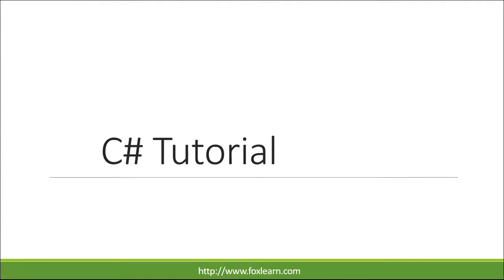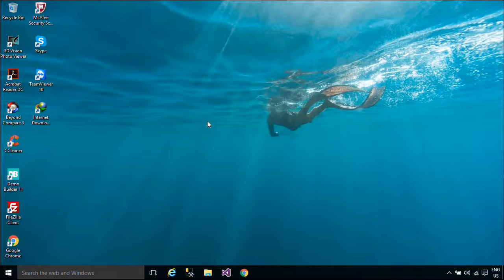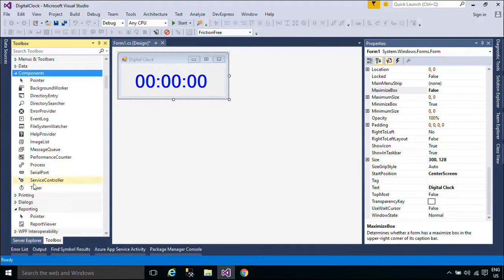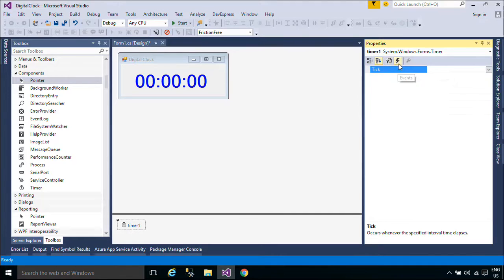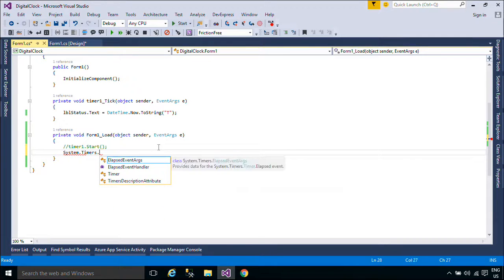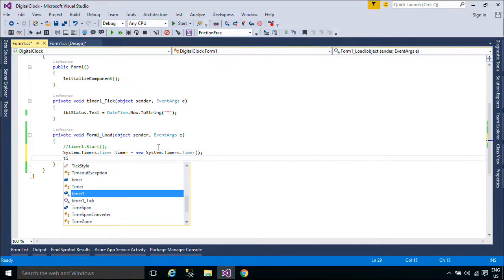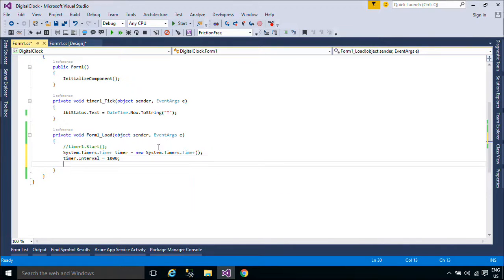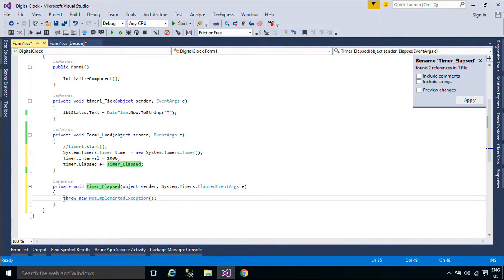C# Tutorial - Digital Clock with 2 Lines of Code | FoxLearn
How to make a Digital Clock in C# using Timer Control. The C# Basics beginner course is a free C# Tutorial Series that helps beginning programmers learn the basics of the C# Programming Language.

Visual Studio | Digital Clock in C#
Digital Clock in C#
Making a Digital Clock in C# [Complete Step by Step]
simple digital clock. C#
How make Digital Clock use C# visual studio
Digital Alarm Clock in Visual C#
Visual Studio 2015 - C# - Digital Clock Tutorial
My Digital Clock Control (C# .NET)
How to make a simple digital clock in C#